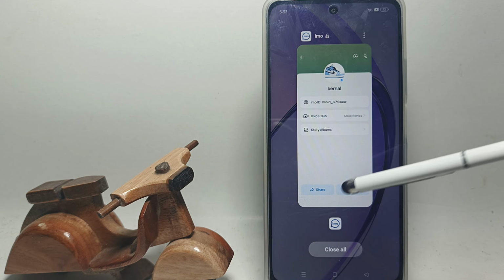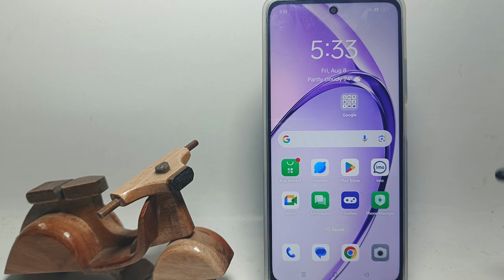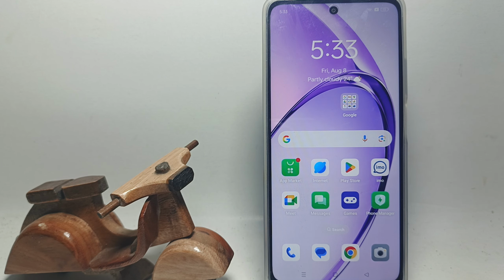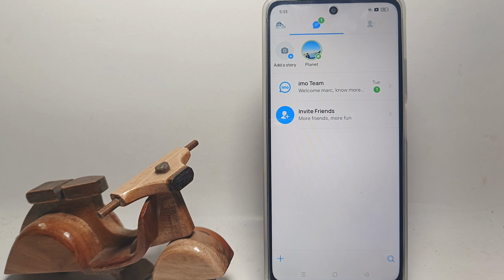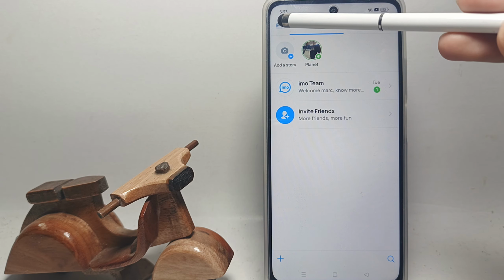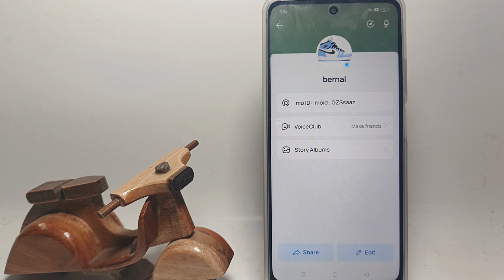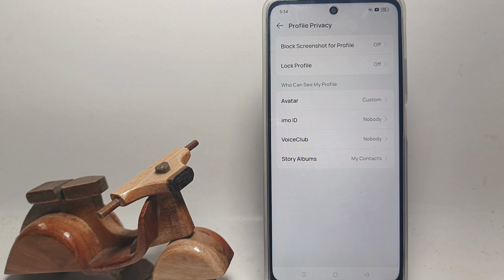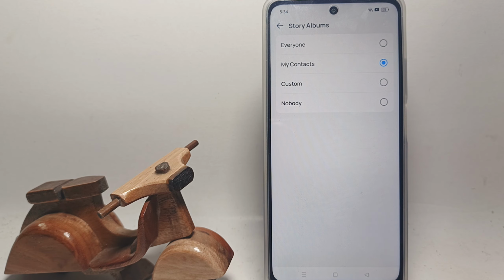How To Set Story Album Visible To Everyone On Imo App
This video is relevant :
how to set story album visible to everyone
imo app
how to set story album visible to everyone on imo
how to set story album visible to everyone imo app
set story album visible to everyone on imo app
setting story album visible to everyone on imo app
how to setting story album visible to everyone on imo app
tutorial set story album visible to everyone on imo app
tutorial setting story album visible to everyone on imo app
how to set story album visible to everyone imo